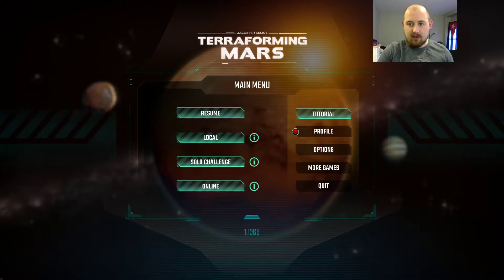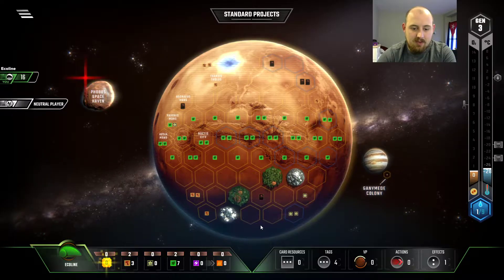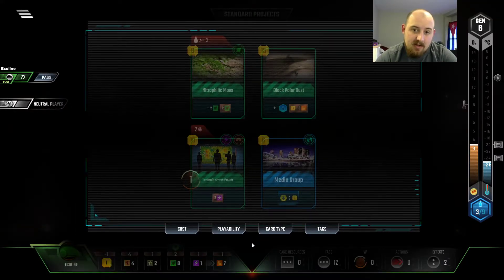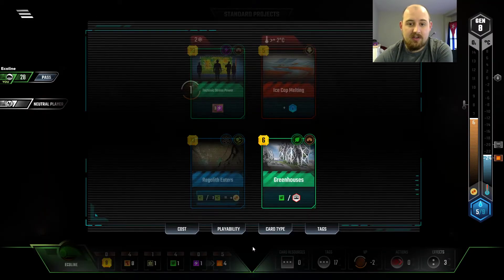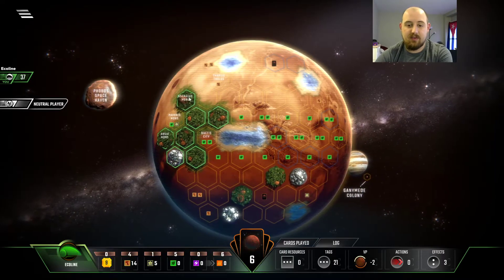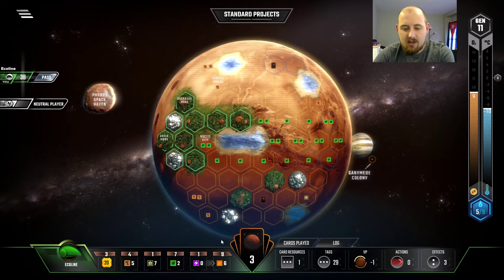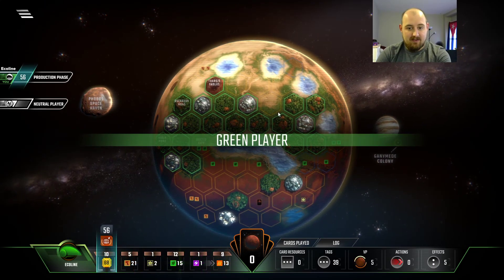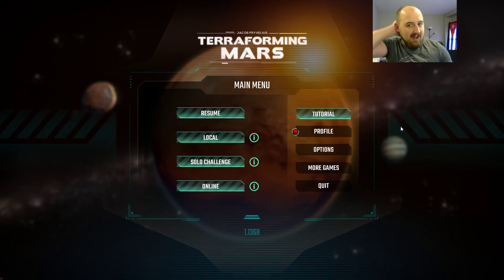Terraforming Mars Ecoline jumps to the front of the line!